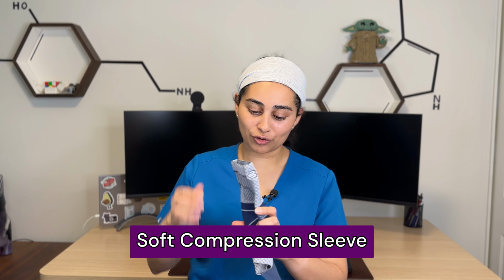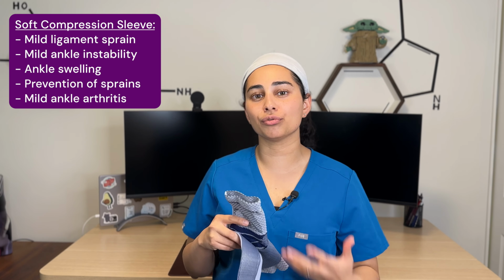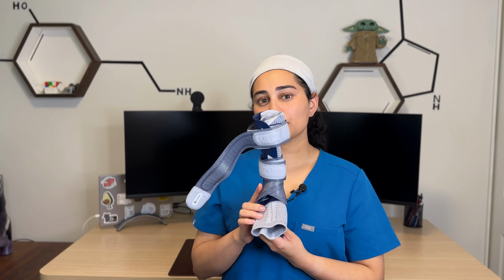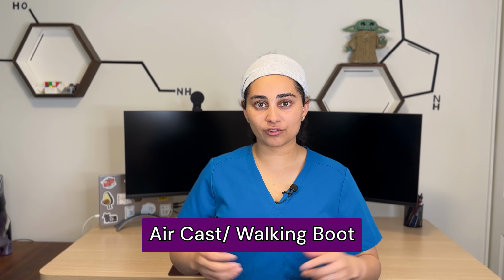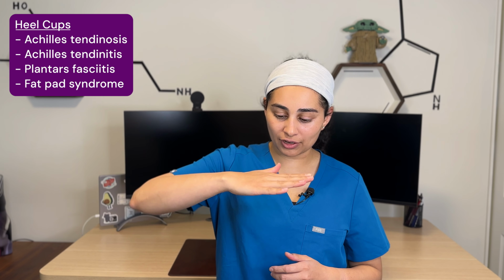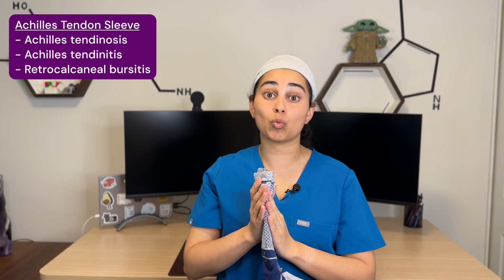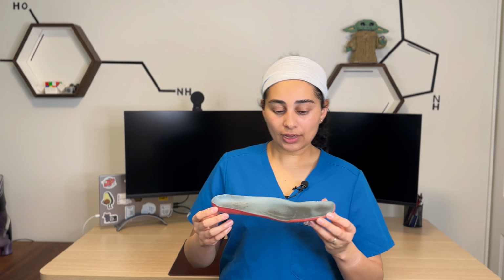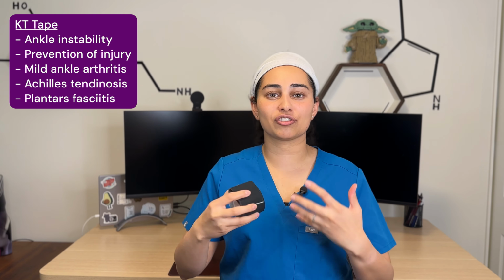What ANKLE or FOOT Brace Should YOU Buy? | A DOCTOR’s Guide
In this video I review the best foot and ankle brace to buy and which conditions they are each best used for. Enjoy this doctors guide. I review in depth, each brace, their mechanism of action, and for what medical conditions to consider them for.

We review options to help treat the ankle, achilles, foot, and more. Say goodbye to achilles tendonitis, plantar's fasciitis, ankle sprains, bunions, hammer toes, and more.

Time Stamps:
0:00 - Introduction
0:22 - Soft Compression Sleeve
1:51 - Lace up Ankle Brace
2:36 - Rigid Lateral Ankle Support
3:35 - Air Cast or Walking Boot
4:38 - Heel Cups
5:04 - Achilles Tendon Sleeve
6:03 - Toe Spacers
6:46 - Metatarsal Pads
7:37 - Kinesio Tape (KT Tape)

Rigid Lateral Ankle Support
Achilles Tendon Sleeve
Air Cast
Toe Spacers
Kinesio Tape

➡️ *Helpful Resources for My Patients & Viewers:*
Many people ask me which braces, supplements, and recovery tools I recommend for joint pain, injuries, and overall health. The items below are ones I personally trust or that have been highly rated by my patients. This list is not meant to be exhaustive, and it should never replace personalized advice from your healthcare provider. It’s simply a starting point to make navigating the many options out there a little easier.

🚨 *Red Light Therapy (For recovery and pain)*
Joovv Panels ($50 off your first purchase with Code: Sonam)

🛒 *Braces & Supports*
TFCC Wrist Pain (Wrist Widget)
Carpal Tunnel
Thumb related pain
Thumb CMC Arthritis
Ankle Sprain (Lace Up)
Ankle Sprain (for compression)
Plantars Fasciitis Night Splint
Knee brace (MCL/LCL injury)
Knee brace (with hinges for severe instability of the knee)
Jumpers knee (patellar tendinitis)
Knee Cap Pain/Patellar Pain
Braces for Tennis Elbow

⚡ *Recovery & Supplements*
LMNT electrolytes
Collagen Powder
Complete Mineral Complex
Magnesium Malate
Vitamin D3

🦶 *Foot Health*
Toe Spacers
Wide Toe Womens Running Shoes (Altra)
Wide Toe Mens Running Shoes (Altra)
Natural Sandals (Barefoot)
Balance Board

You Are The Placebo
The Body Keeps The Score
Breaking the Habit of Being Yourself

👩‍⚕️ About Dr. Maghera:
Dr. Sonam Maghera, MD is a Sports & Interventional Medicine physician in Ottawa, Canada. She focuses on non-surgical treatments for joint, tendon, and ligament injuries, including ultrasound-guided procedures, PRP, PRF, hyaluronic acid, and regenerative therapies. Her mission is to help patients move better, recover faster, and avoid unnecessary surgery.